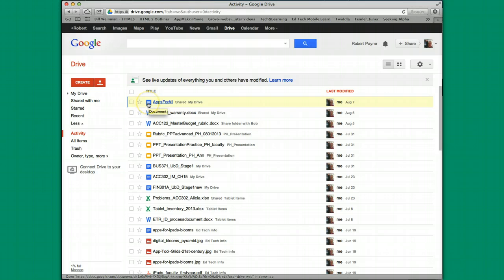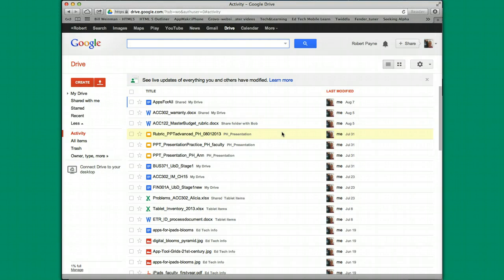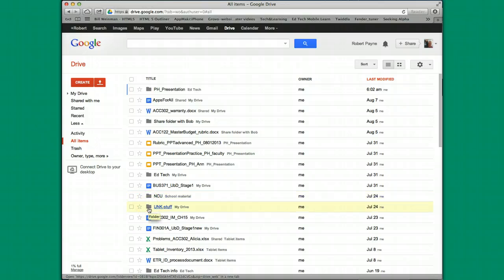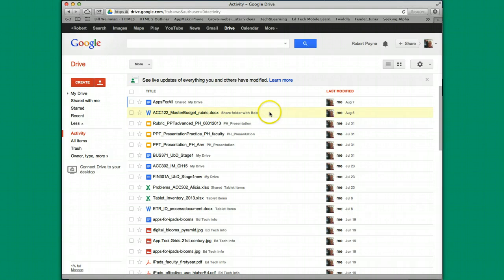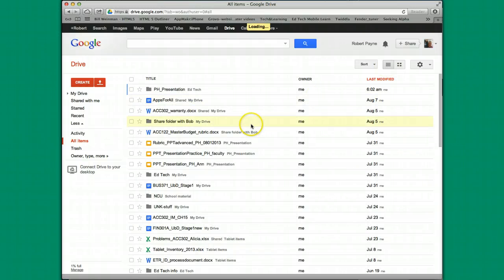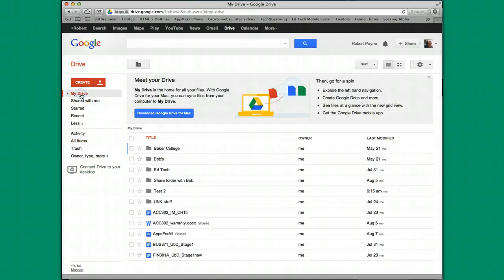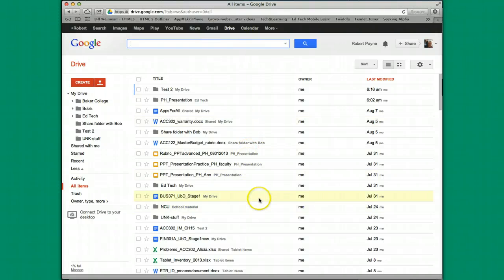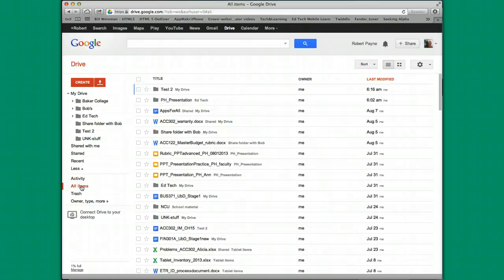Using Google Drive - Part IV - folders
Using Google Drive - file/folder management